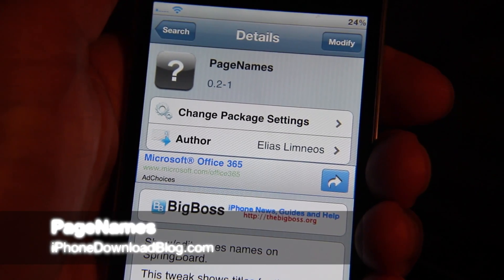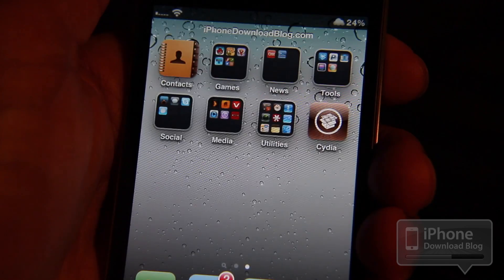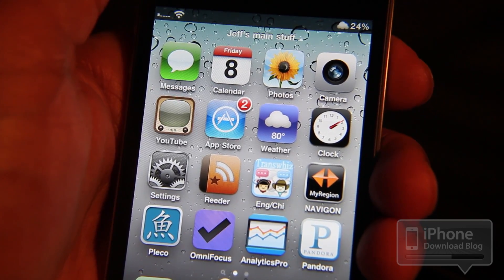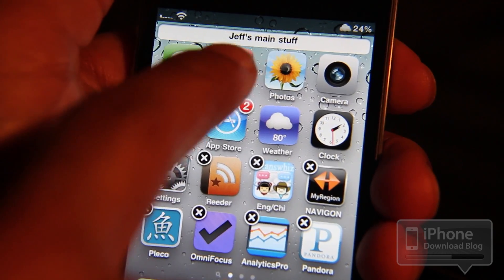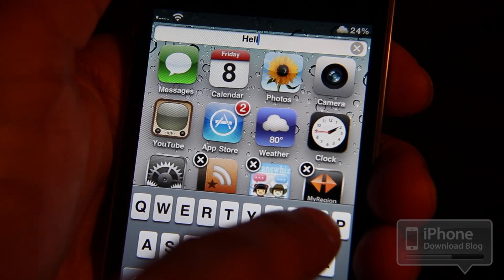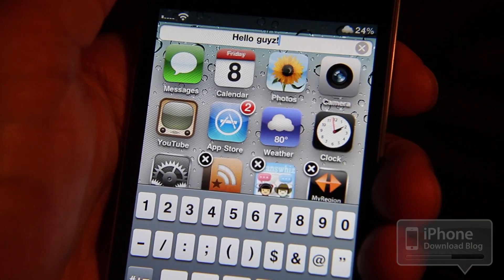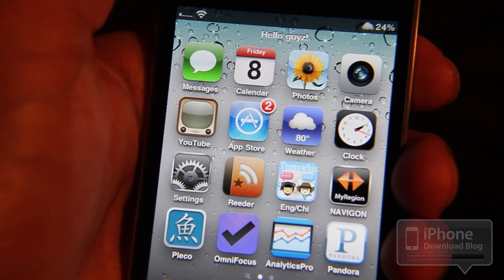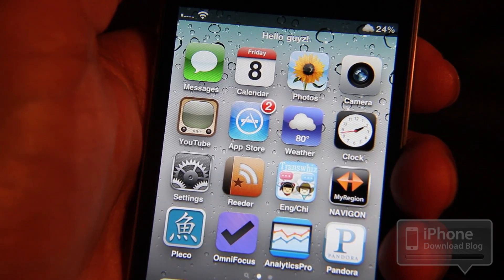'PageNames' is Perfect for Meticulous iPhone Organizers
Like this video? Share on Twitter!

PageNames is an iPhone jailbreak tweak that allows you to name each page on your SpringBoard. Perfect for folks who love to go the extra mile when it comes to organizing your iPhone. PageNames is a TweakWeek tweak, and it's available for free on the BigBoss repo.

About iDB